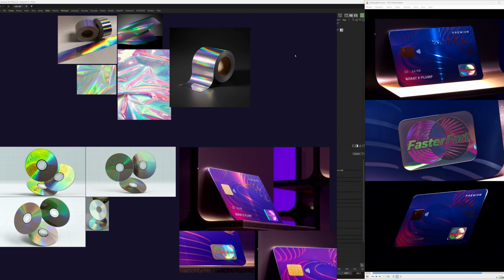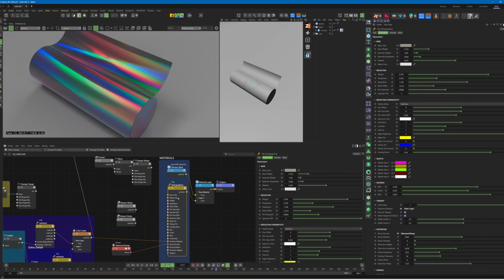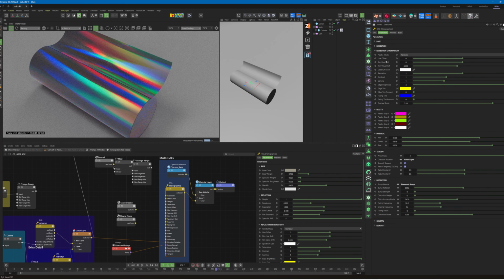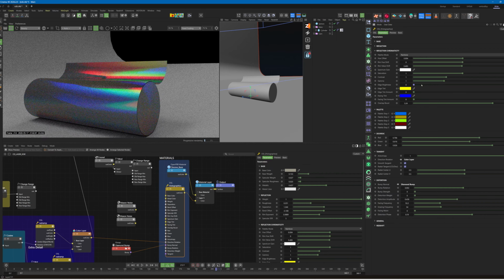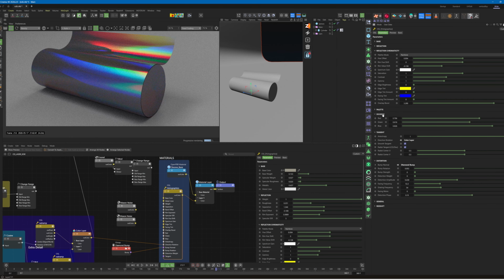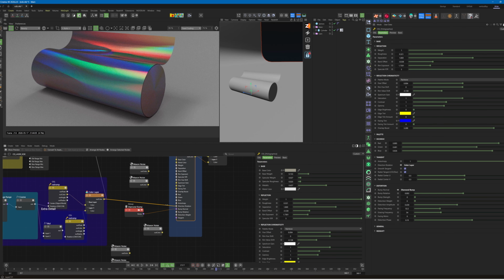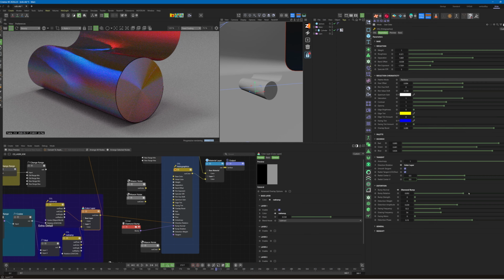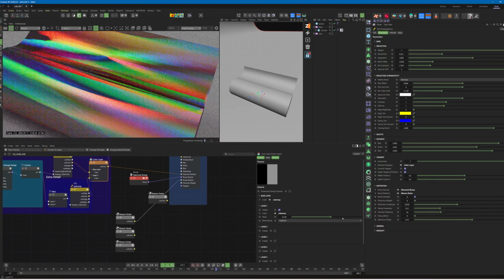Holographics: Diffraction, Holographic Foil, Pearlescent & Iridescence in Redshift C4D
Holographics OSL shader for Redshift.

Art-directable shader for building holographic foil, CD reflections, diffraction grating, iridescence, dichroic film, pearlescent shifts, and other color-shifting optical effects.